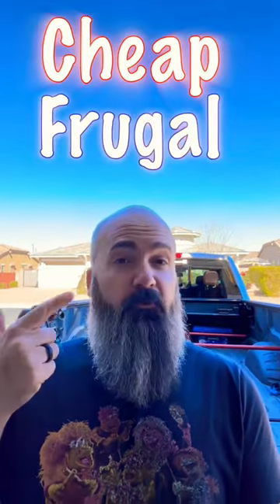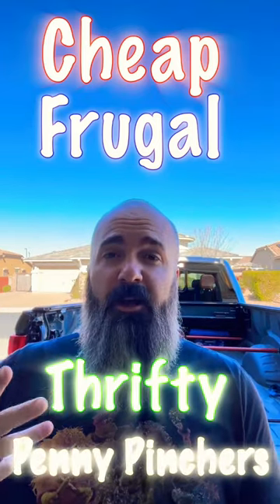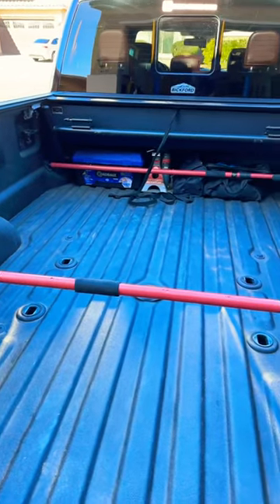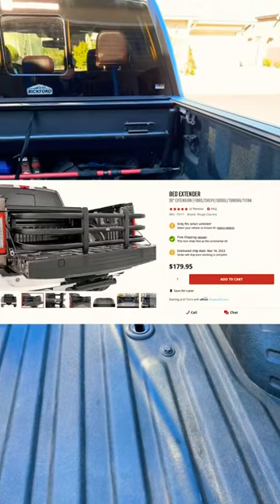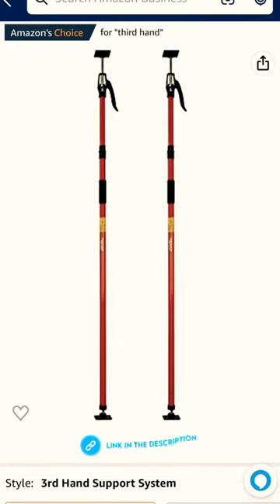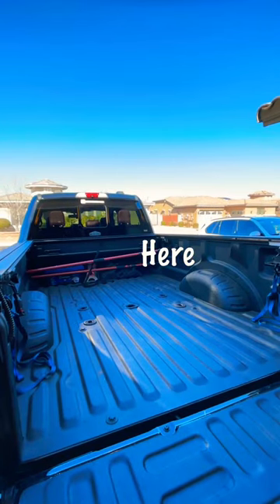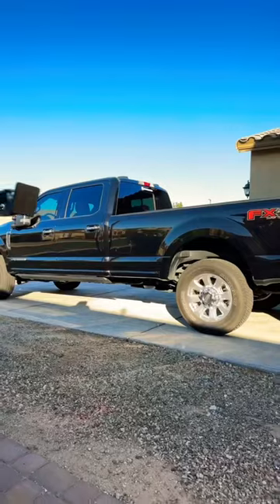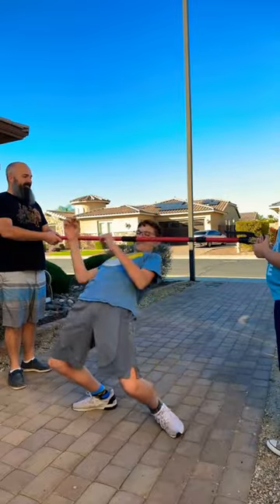Cheap Truck Bed Divider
Here is a link to the supports I use